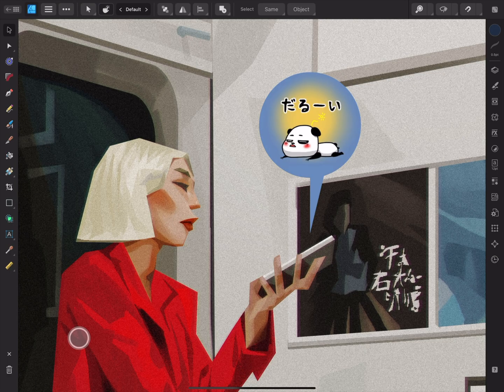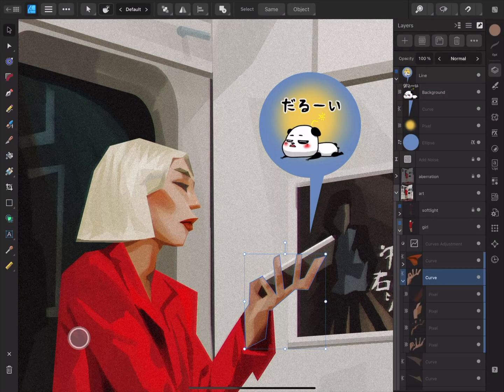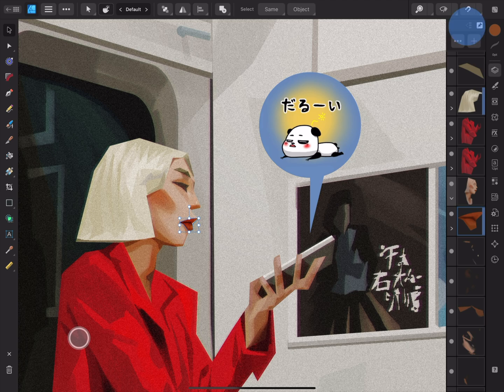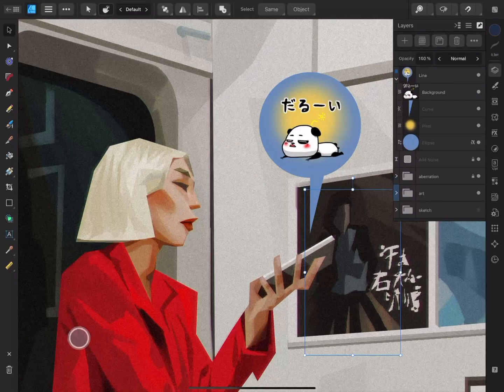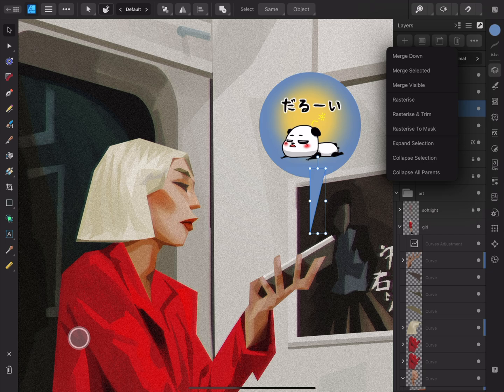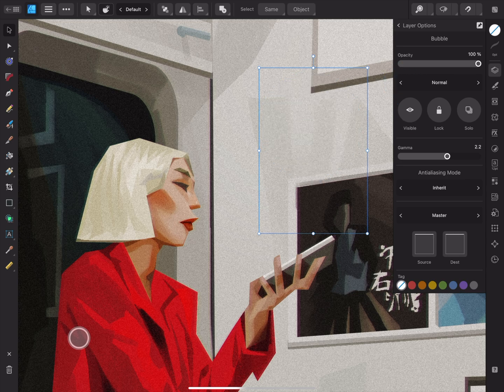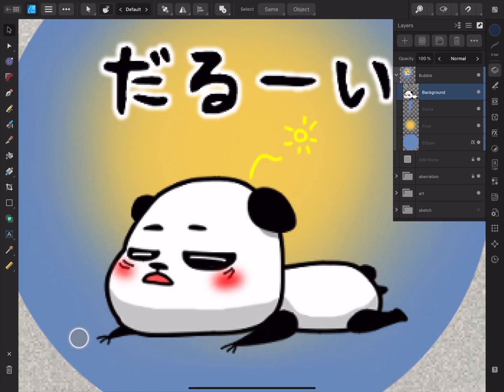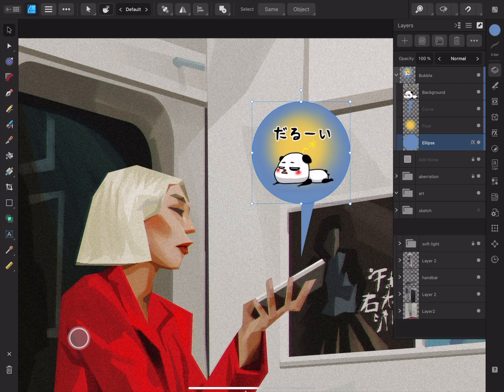Layers Panel (Affinity Designer iPad)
Gain an understanding of how to work with your layers using the Layers Panel on the iPad version of Affinity Designer.